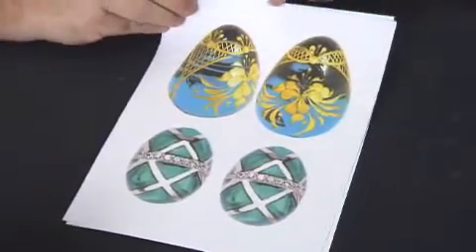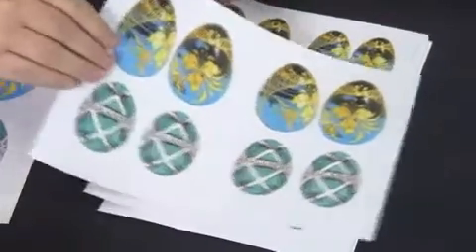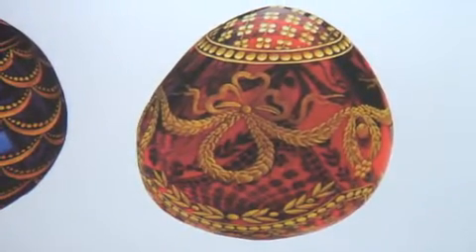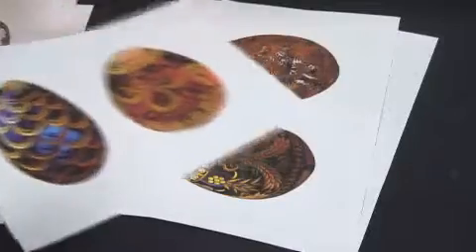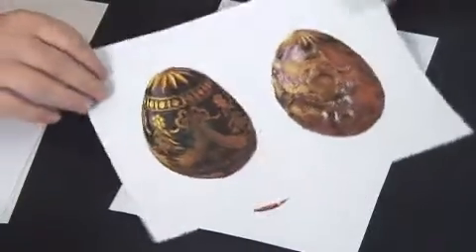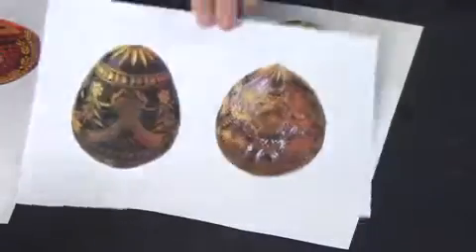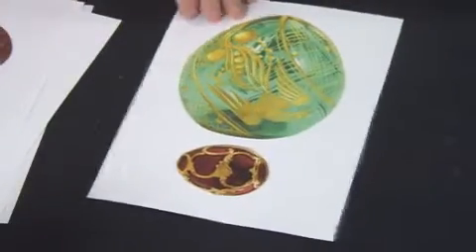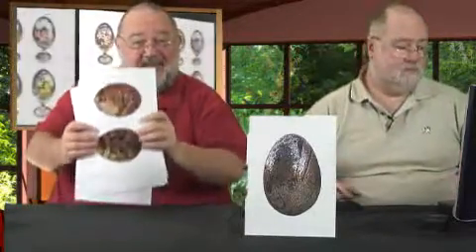Glass Egg Effect Craft Download from icangetitonline.com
is where you will find this and other fabulous downloads from icangetitonline.com